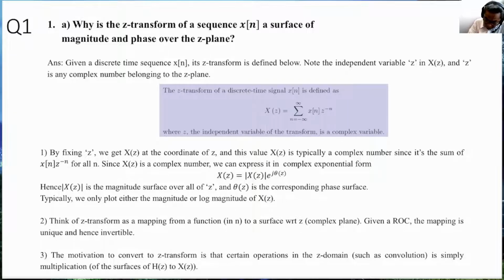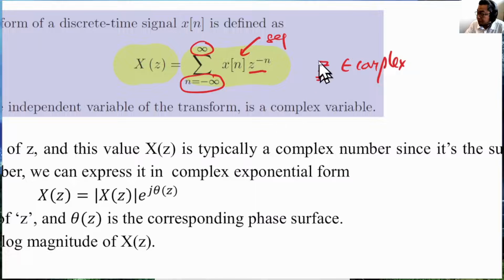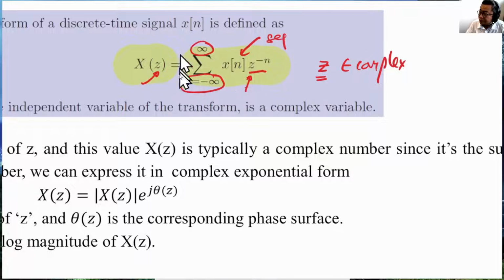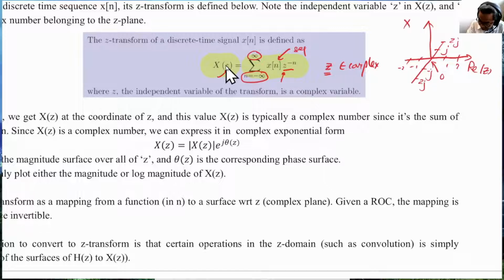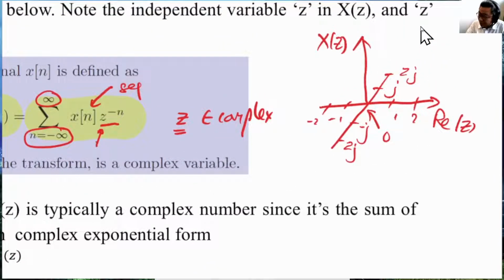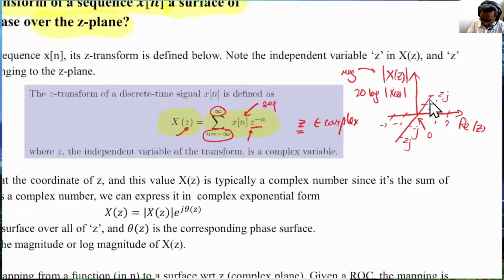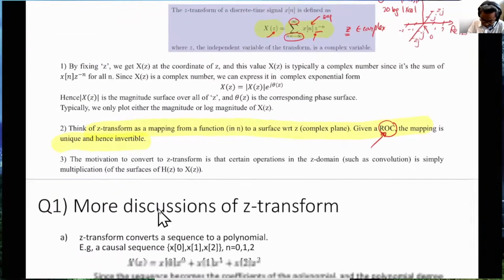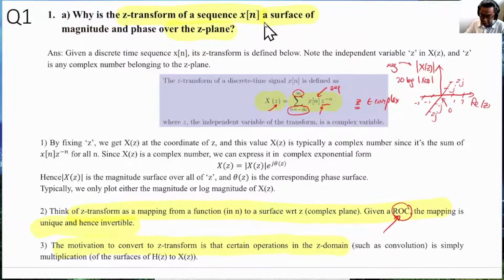ZTransform Tut5A Q1a